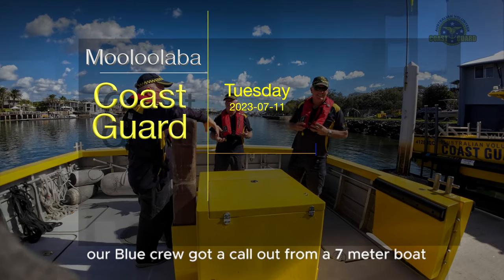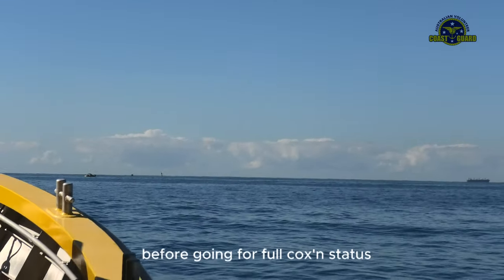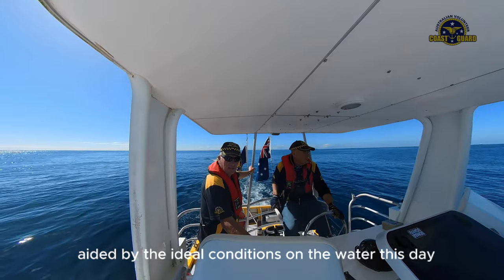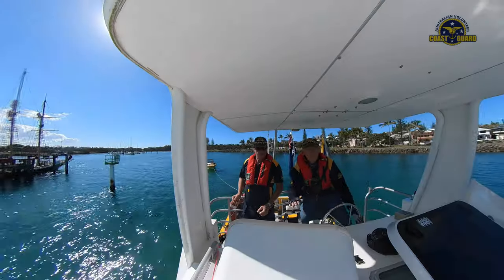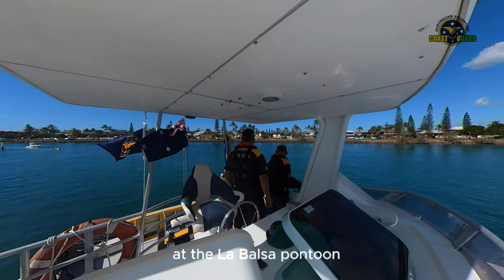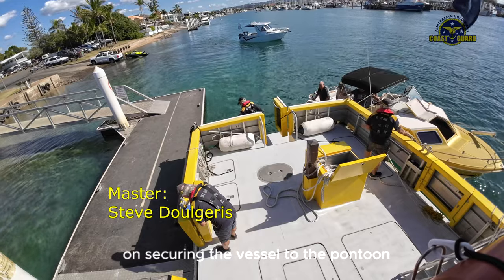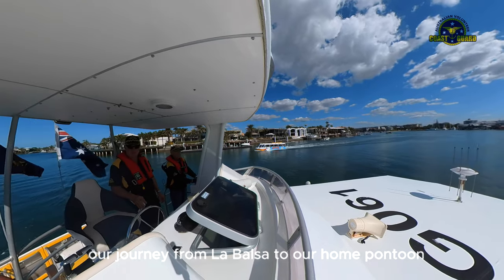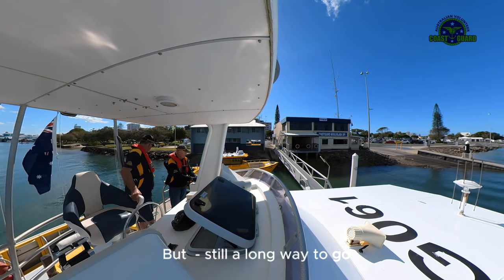2023 07 11. Tuesday. Race against time! Stranded boat suffers power failure near the Blinker buoy